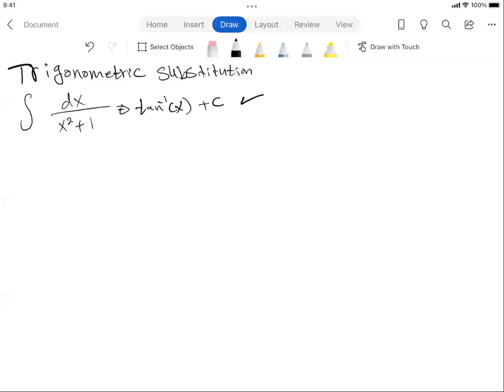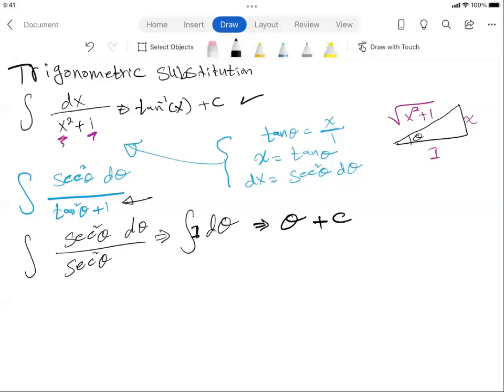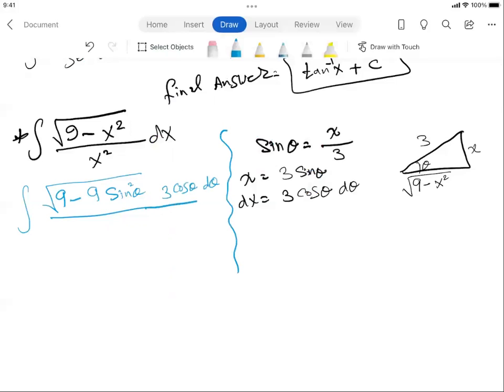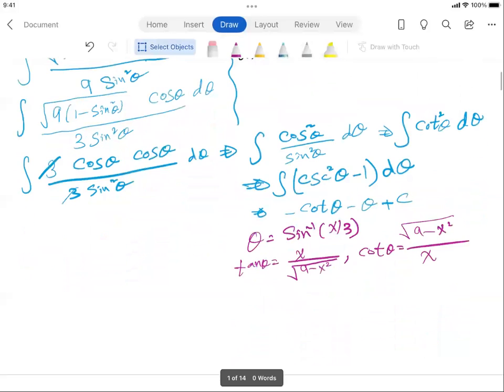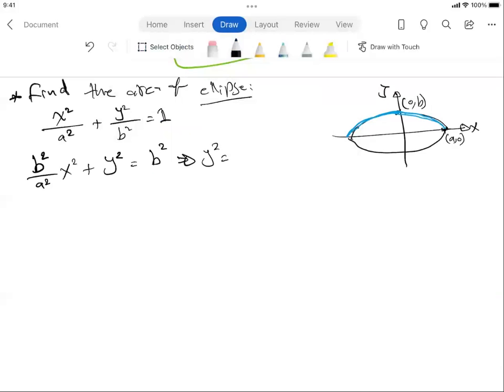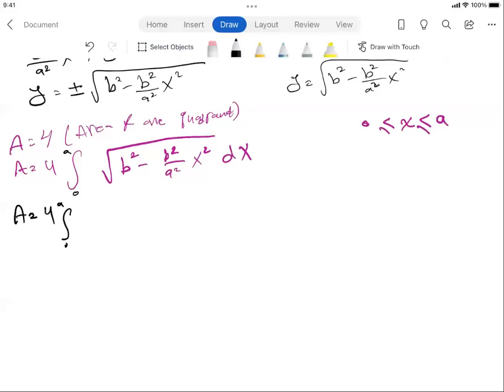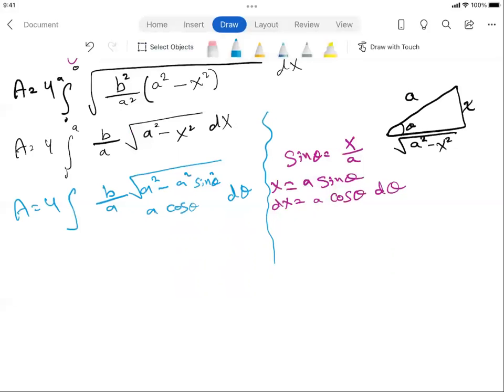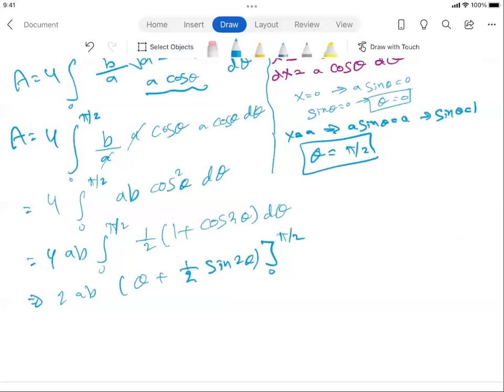Lecture3_Part1 - Trigonometric Substitution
This lecture is about substituting trig functions for the given variable to solve integration problems. Check the video.